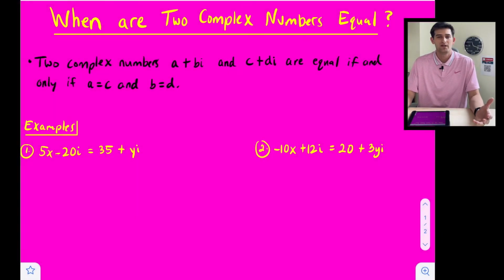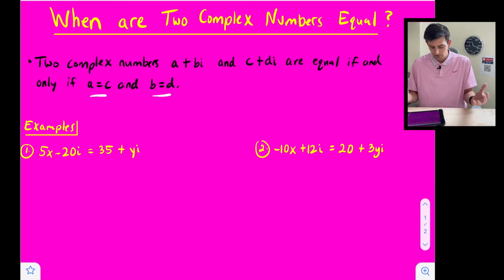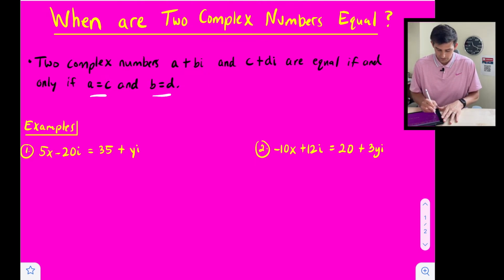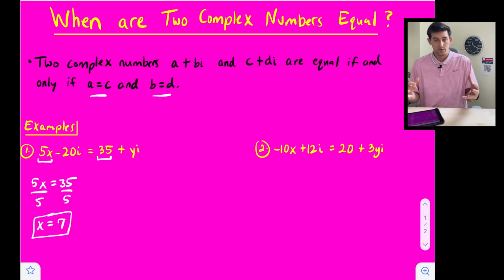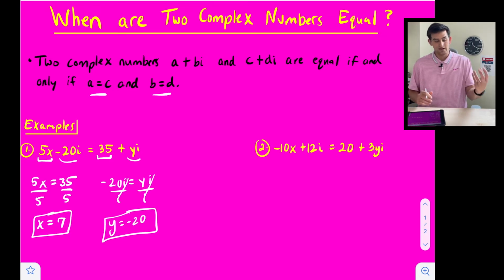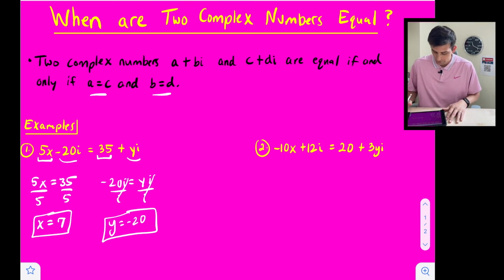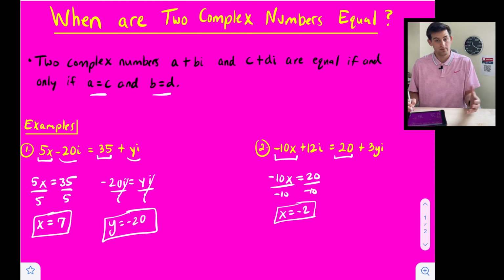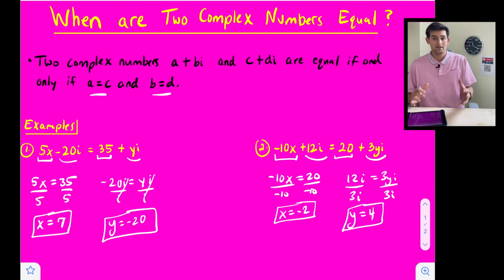When are Two Complex Numbers Equal to Each Other?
Learn how to solve an equation that has two complex numbers set equal to each other!